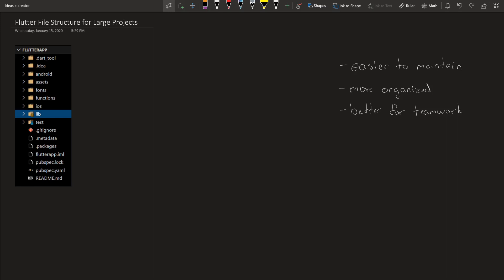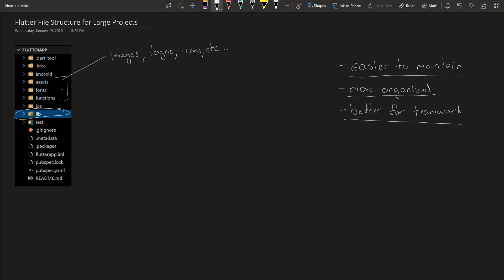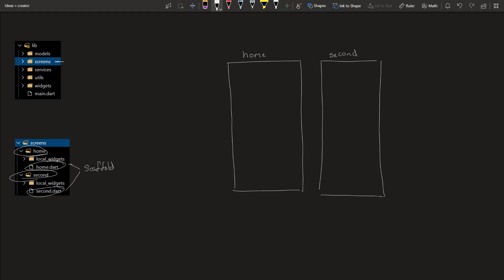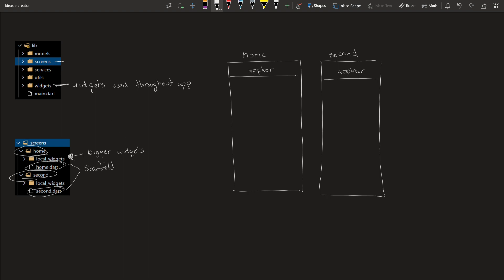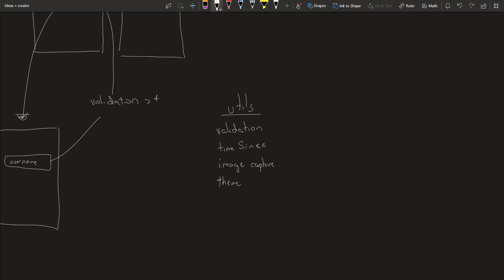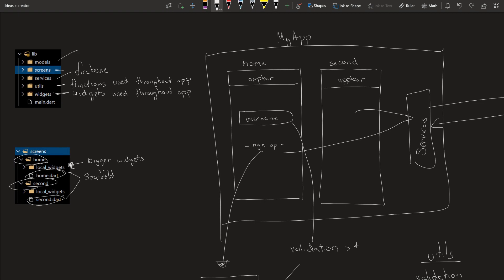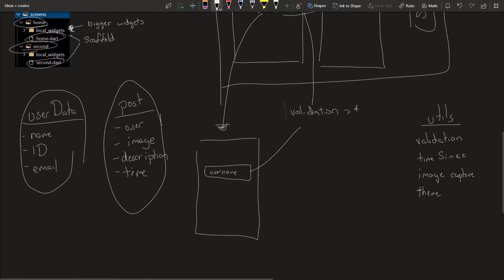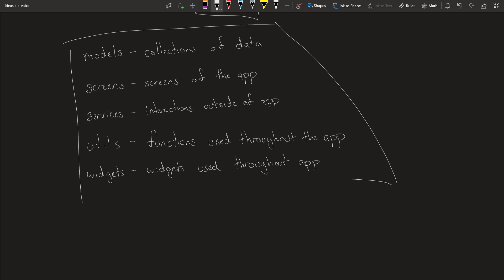Flutter File Structure for Large Projects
File structure is something that I have struggled with, and I know a lot of people struggle with it as well. In this video I show off the file structure that I have come to work with. This has been adapted from other peoples structure and made my own.

I suggest you try it out and then adapt it to suit your needs as well.